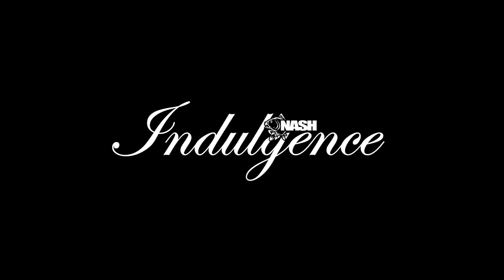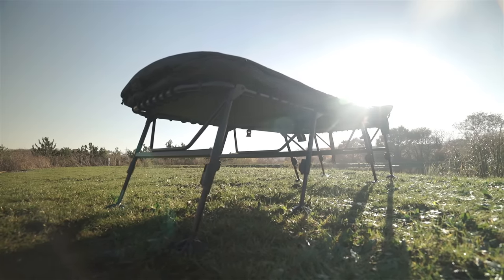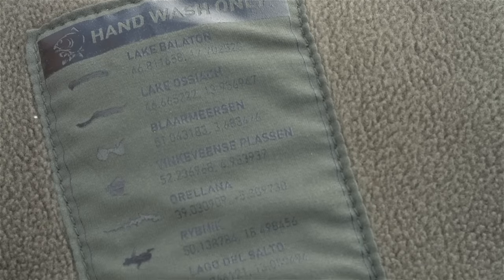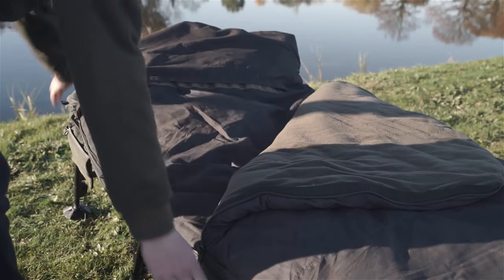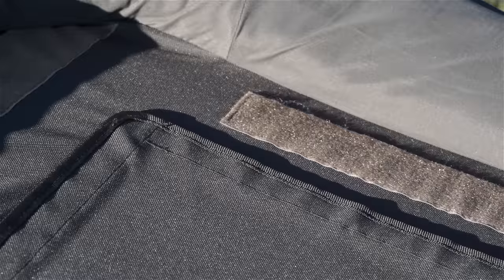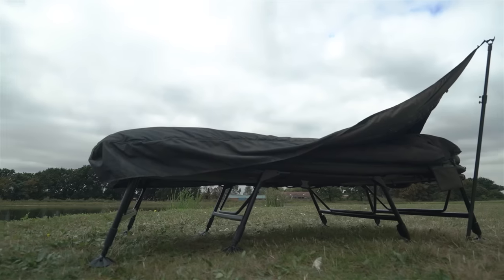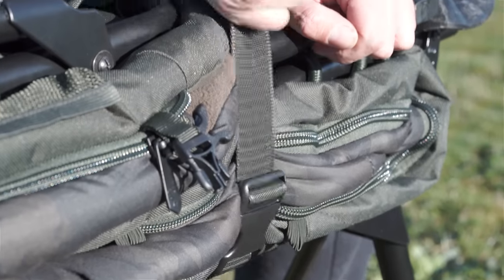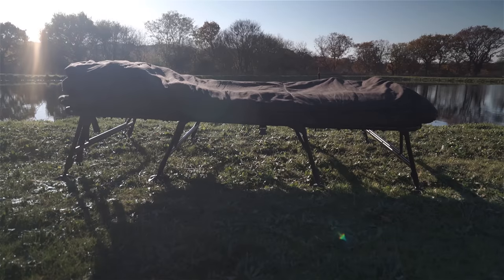4 and 5 Season Indulgence Sleep Systems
5 Season - Featuring a dual layered 3/5 Season luxury duvet and the great new design and frame advantages of reduced packdown and transport dimensions the SS 5 Season models provide unrivalled insulation or cool comfort whatever the season or conditions.
4 Season - A new range of sleep systems with a single layer 4 Season duvet for anglers not requiring Siberian temperature insulation but seeking ultimate compactness.